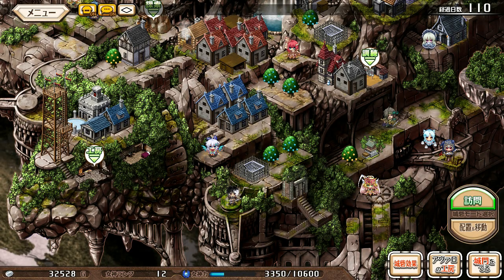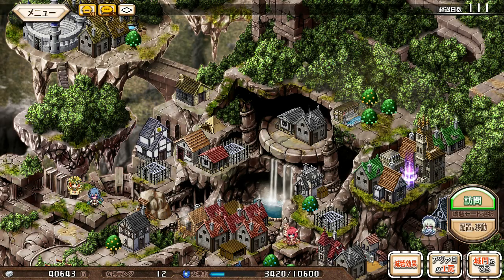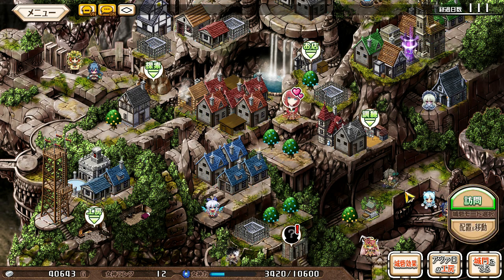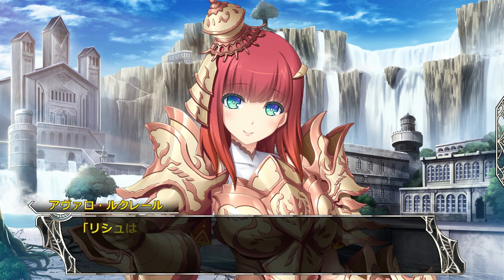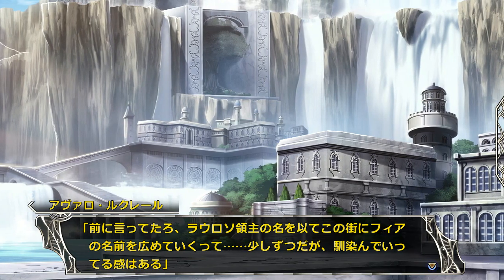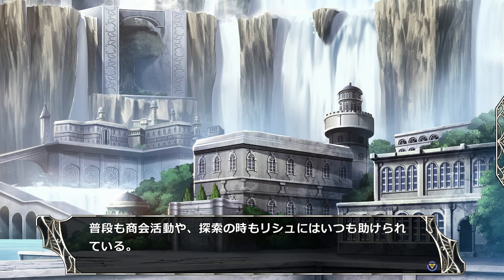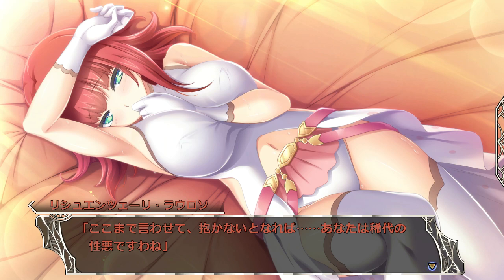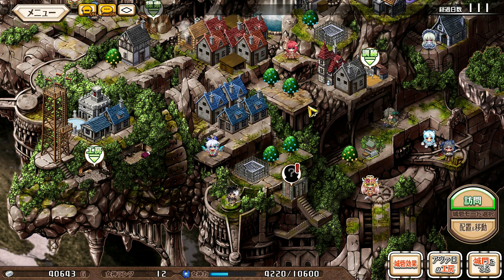Let's Play Amayui: Castle Meister - Part 121 - Wasting Time, Chapter Nine Version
Today, we briefly visit an old map (off-screen) for materials (only one of which is forthcoming (which is better than expected (the mining was expected to fail, and the dragon had only a 40% chance (approximately) to drop what we wanted))). Then we expand the castle grounds some more.

And Rishu got a level in that map, unlocking her next sex scene.